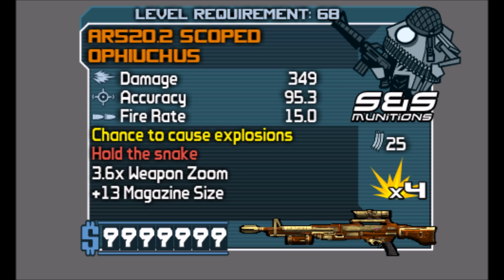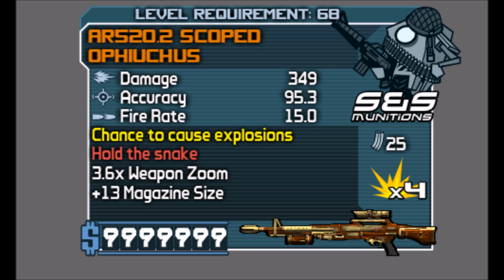Borderlands: *Ophiuchus* Dust Wastes Legendary Weapon Guide!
Tip Jar *Any and all tips are very much appreciated!*